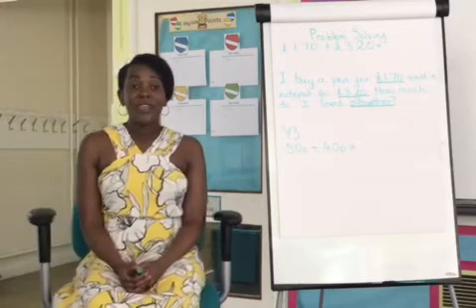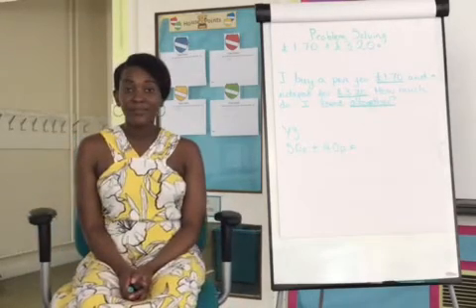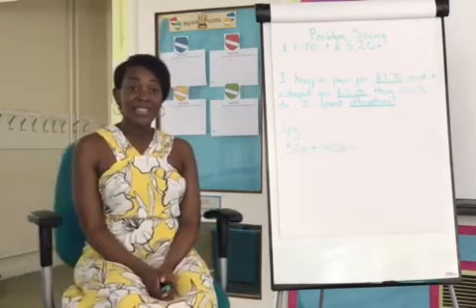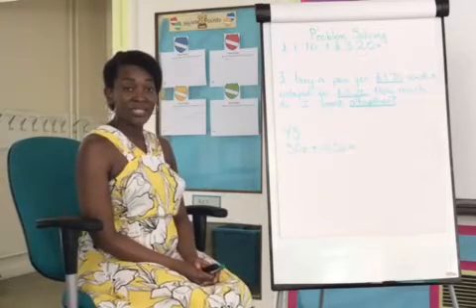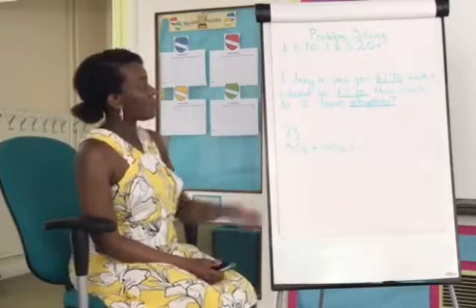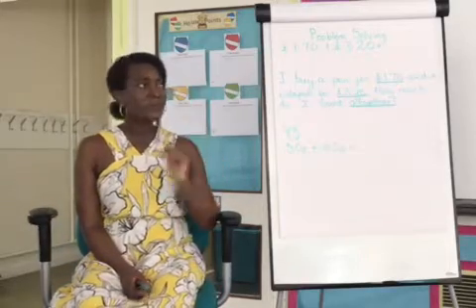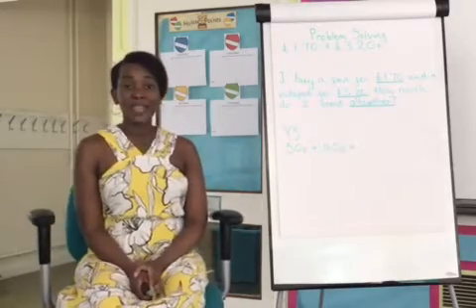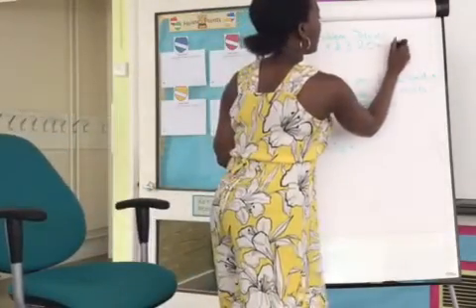Year 3/4, Block 6, w/b 29/6/2020, Maths, Day 5